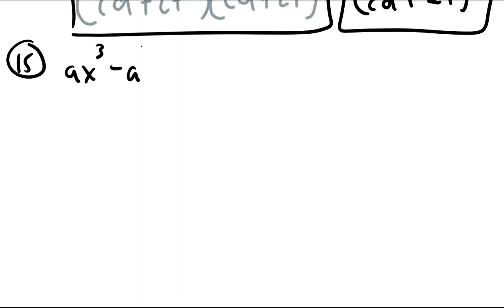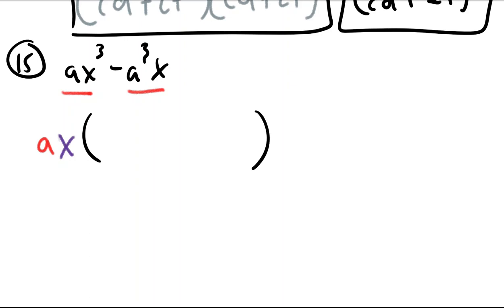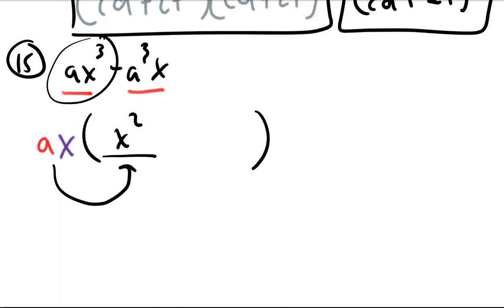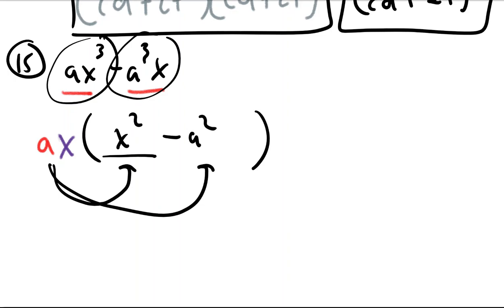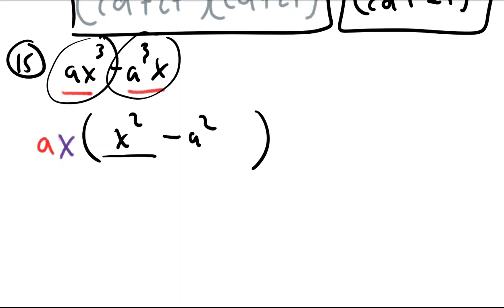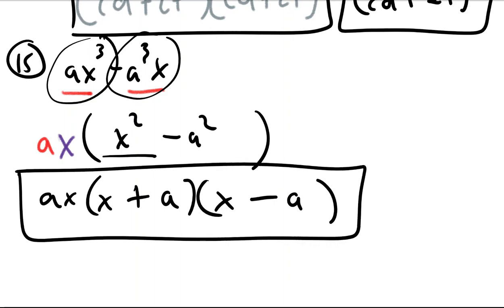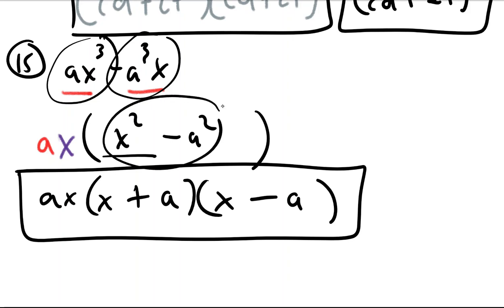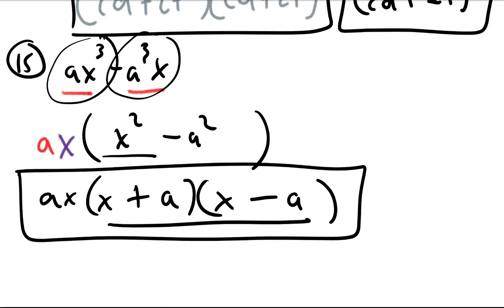Precal - Factoring Practice - #15